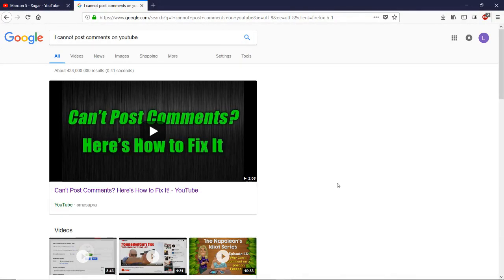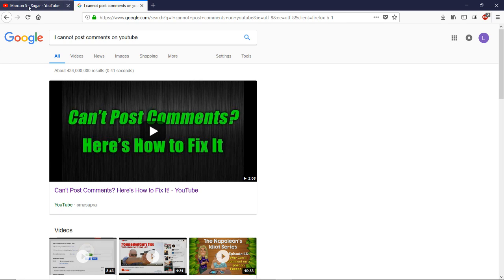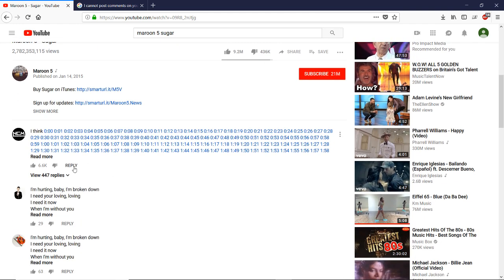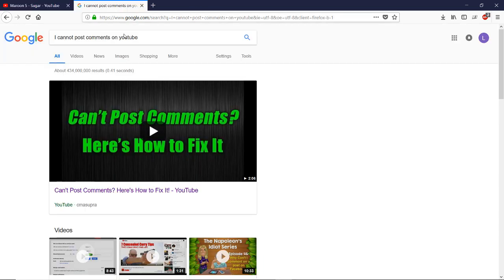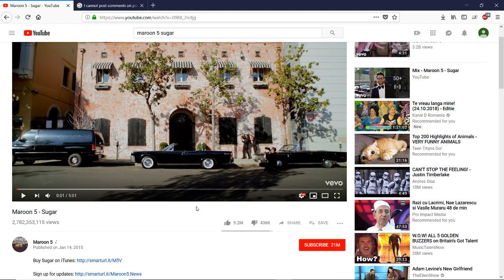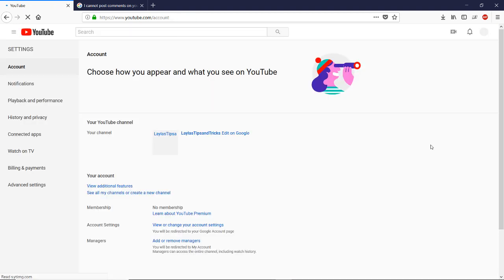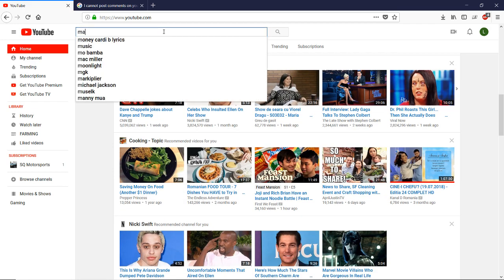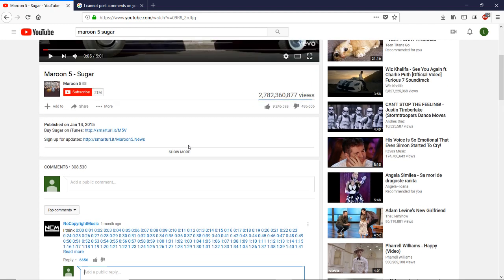Can't Post or Reply Comments on youtube in 2018? This Will Fix the Problem!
I tried so many things to fix the problem of being unable to post new comments or reply, and nothing worked.This one worked with me and I hope it will help you, too.